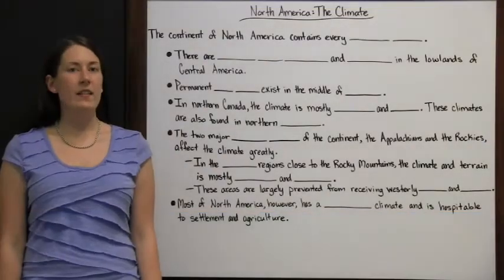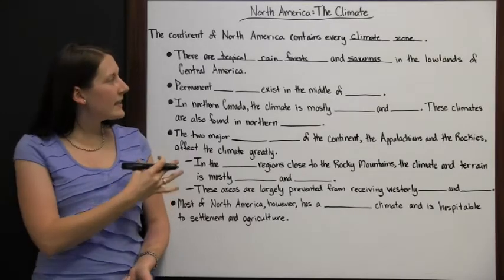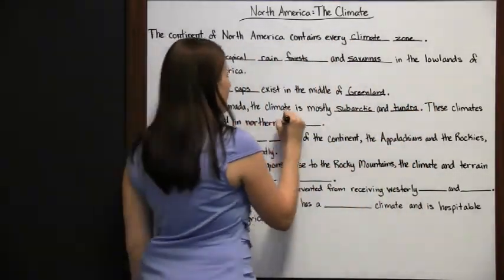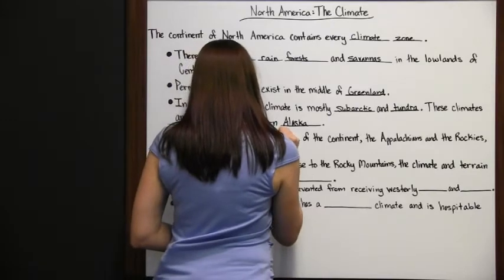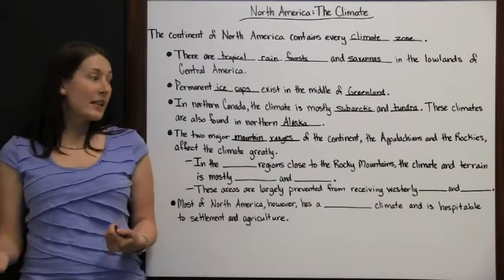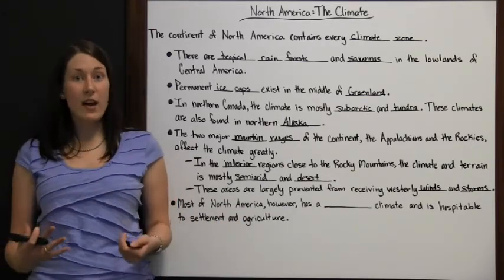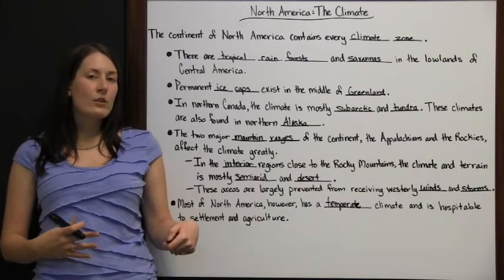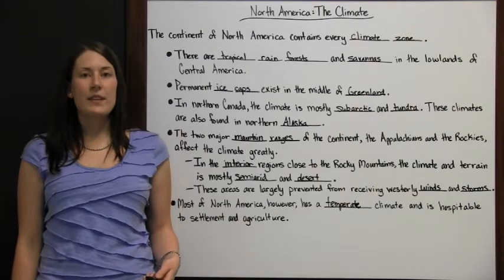North America: The Climate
Guarantee success on your exam by getting an overview of the various climates of North America. Make sure you are ready for your exam.